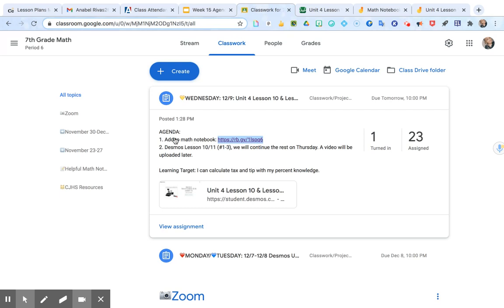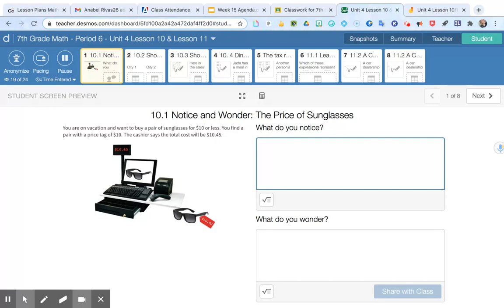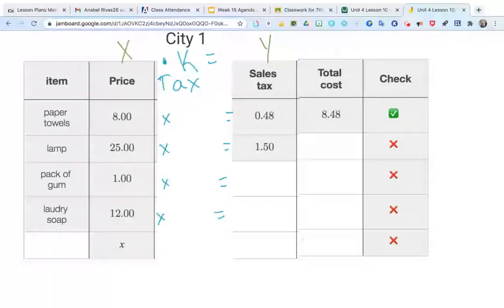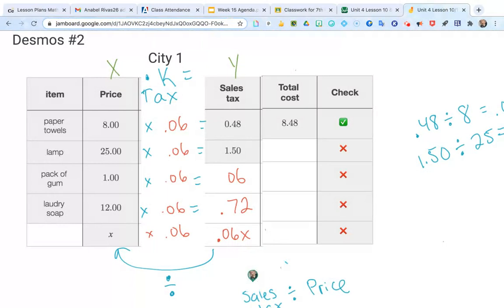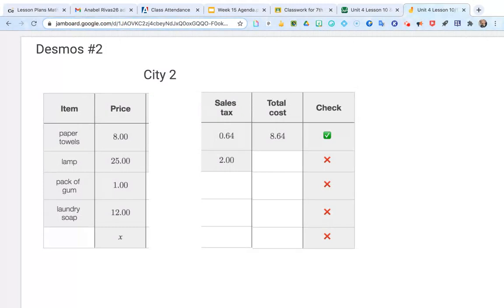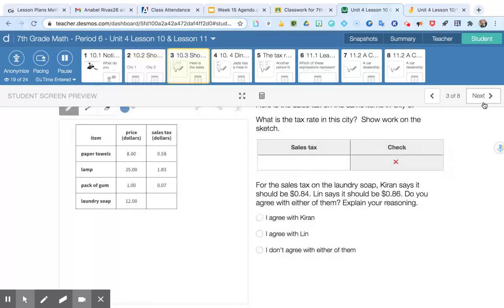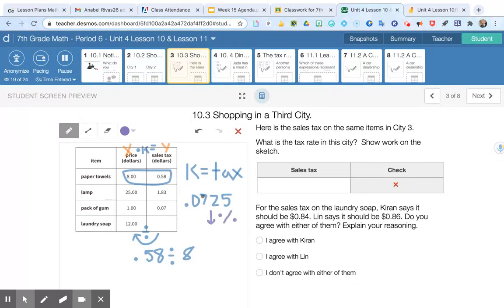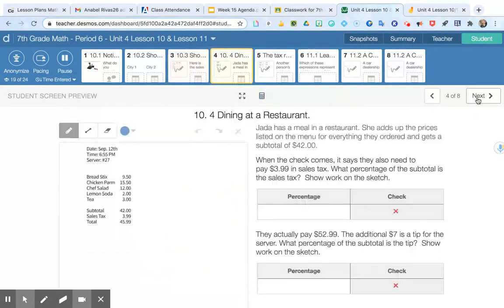Desmos Unit 4 Lesson 10/11 (#1-3)